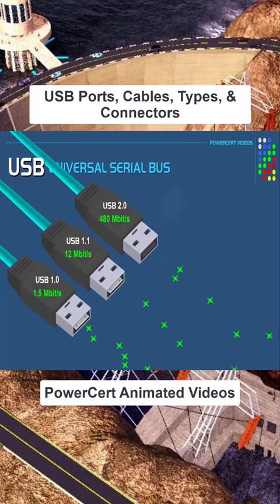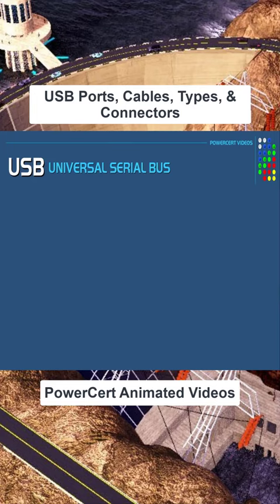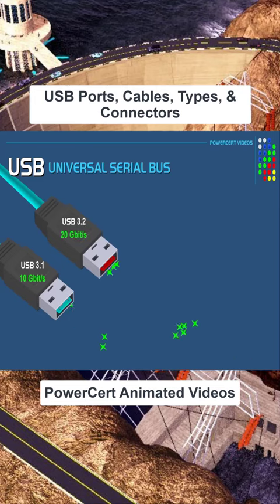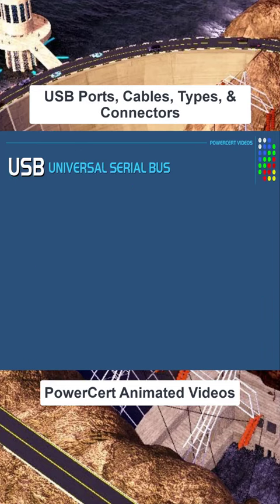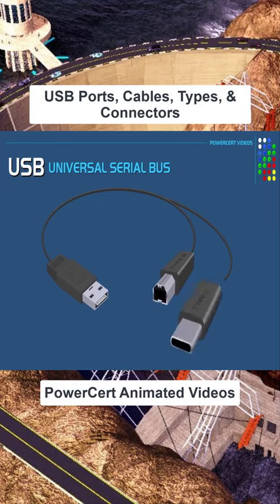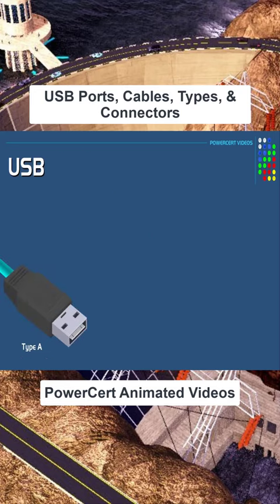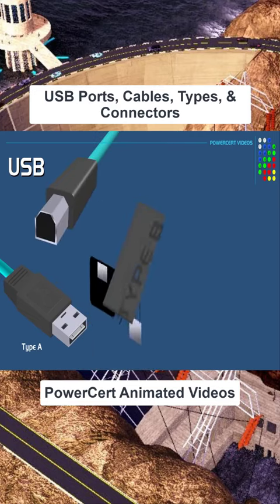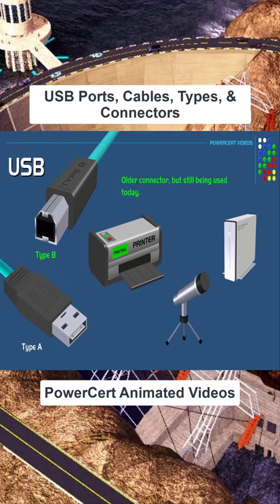8 Effective USB Ports, Cables, Types, & Connectors Elevator Pitches